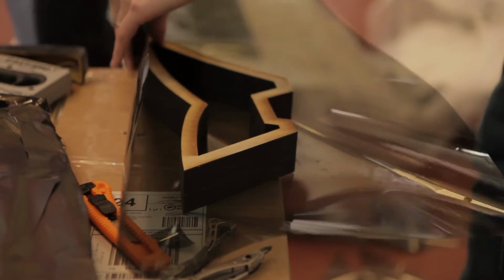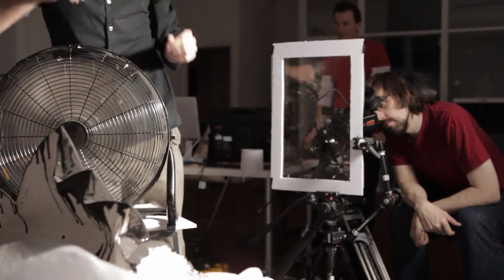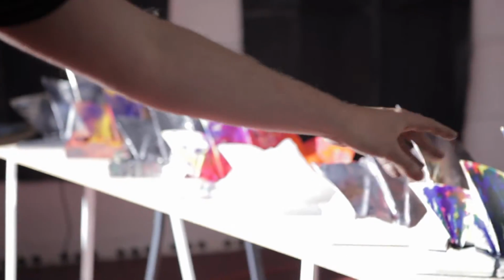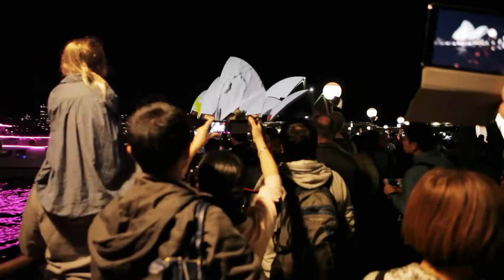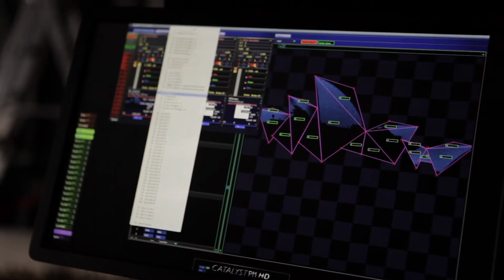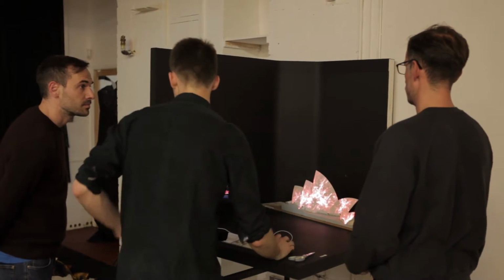Vivid Live - 'Lighting the Sails 2014' - Making Of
59 Productions was commissioned by the annual Sydney winter festival - Vivid LIVE - to create a new artwork for projection onto the sails of Sydney Opera House. The festival ran from 23 MAY - 9 JUNE 2014, with the piece playing on a continuous (15 minute) loop from 6pm to midnight every night.

You will see the architect - Utzon's - original concept sketches and blueprints spectacularly become the real, solid architectural phenomenon that is Sydney Opera House today. Our artists have used a huge variety of techniques to bring the building to life, both computer-generated and analogue, not least filming over a dozen scale models of the building being splattered with paint and pigments, melted with heat guns and shattered like ice.

Explosions in the Sky: 'First Breath After Coma'
Public Service Broadcasting: 'Inform, Educate, Entertain'
Ratatat: 'Drugs'
Atlas: 'Battles'
Vivaldi: 'Summer' from 'The Four Seasons' Performed by Fabio Biondi and Europa Galante
Joby Talbot: 'Confluence' from 'Tide Harmonic'

59productions.co.uk